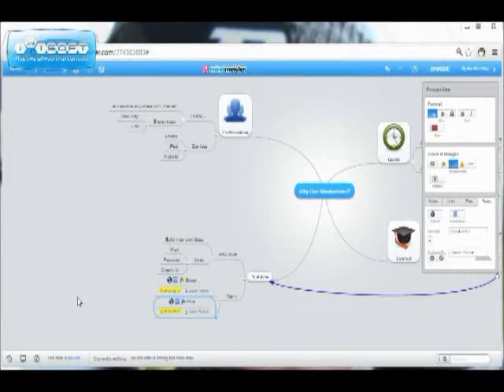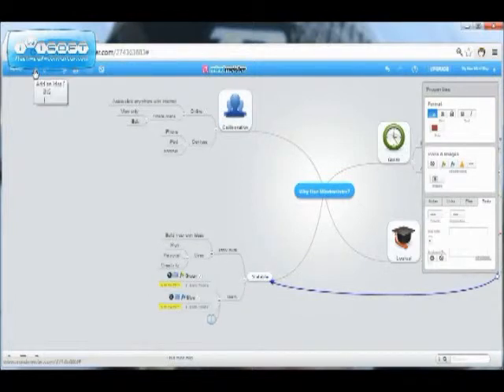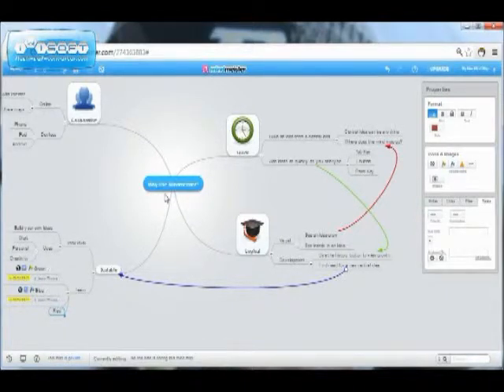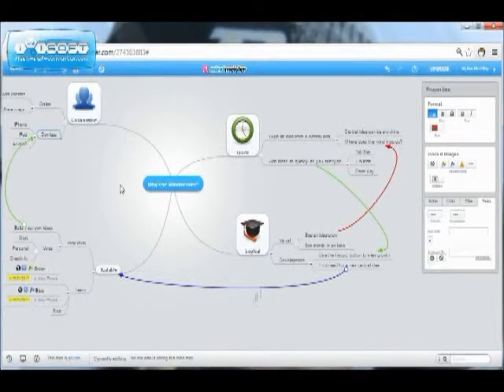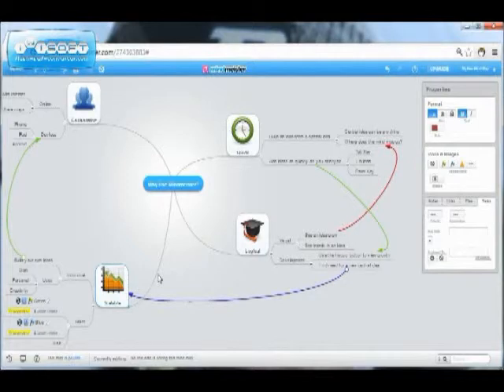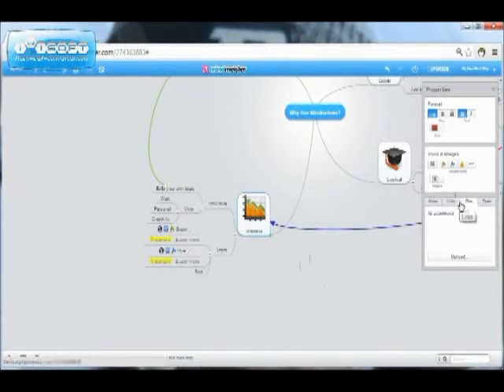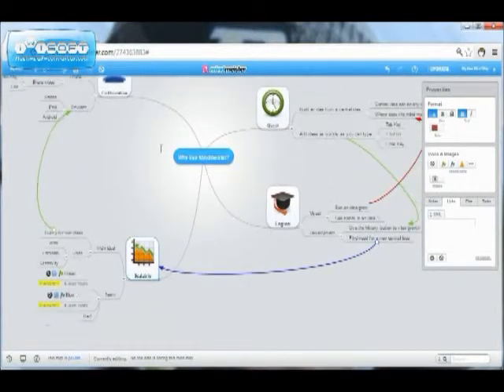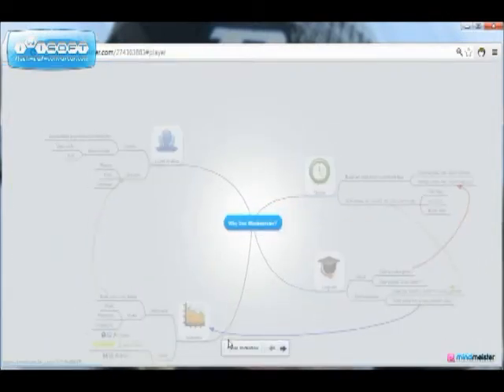Mindmeister: A video project for EDCI 568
Benefits - Quick to build ideas, collaborative online or in person, scalable from one user to many, and it is a logical way to build ideas.

Drawbacks - Requires the internet, ideas need to be short or it becomes cluttered, and to unlock some features you must have a paid account.

Educational Uses - Use this to map a conversation, build an idea for a paper, write a story, present an idea, organize a group.

Resources used by
Jason Thorne

iWisoft
Flash SWF to Video Converter